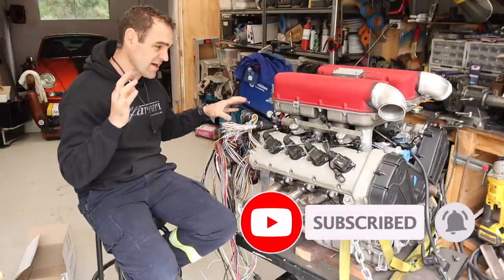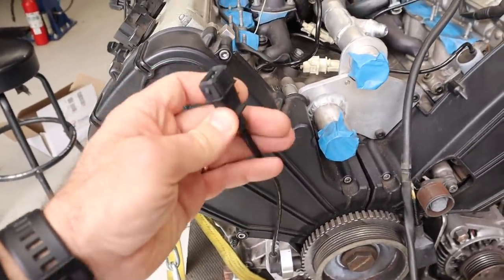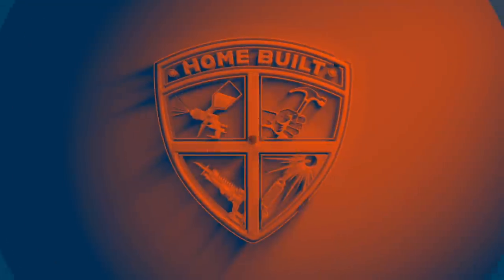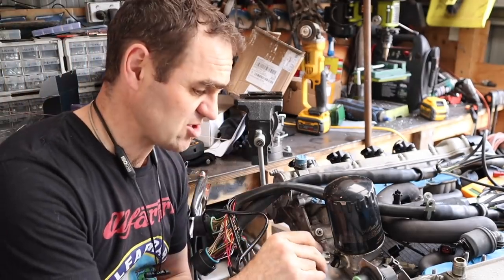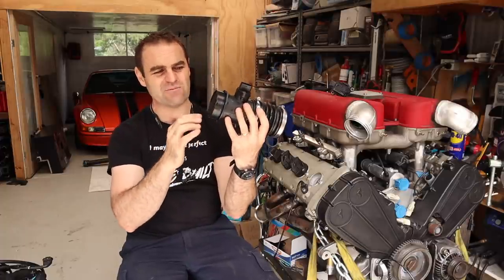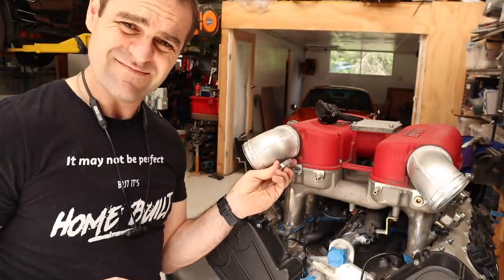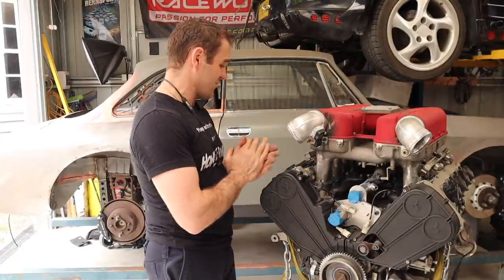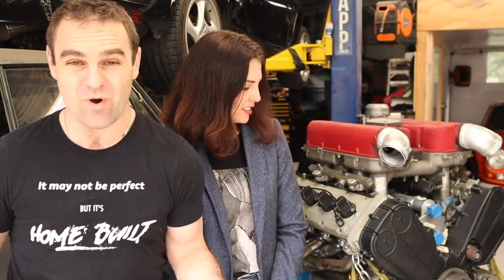Ferrari engine loom completed - Ferrari engined Alfa 105 Alfarrari build part 114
3 in 1 Sheet metal press brake/guillotine/roller

Mailing Address;

AUSTRALIA